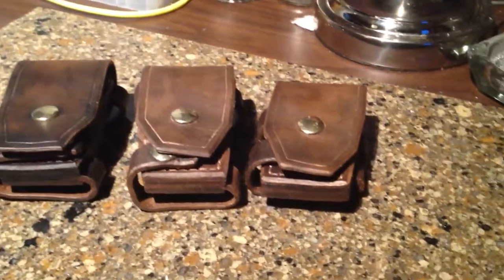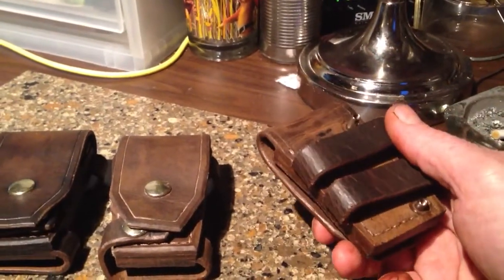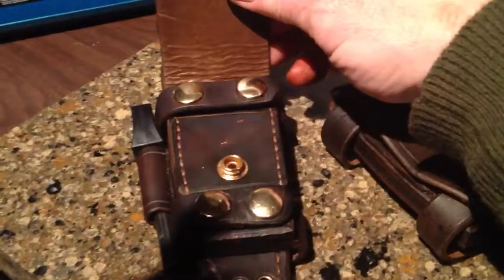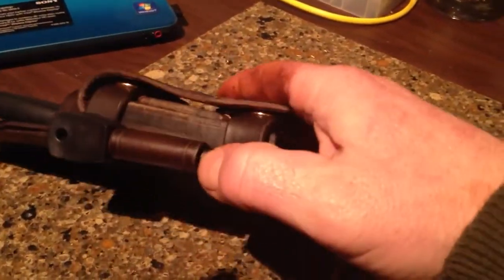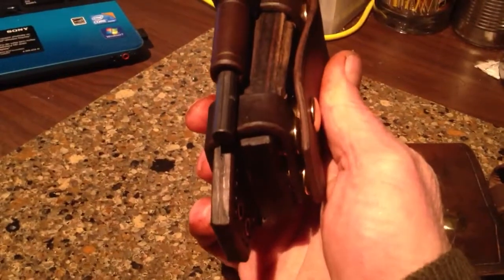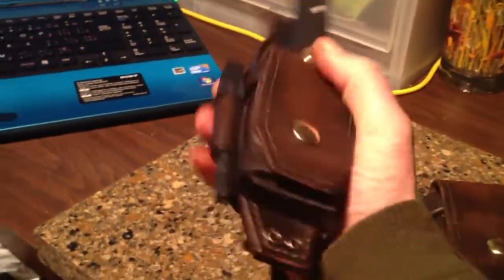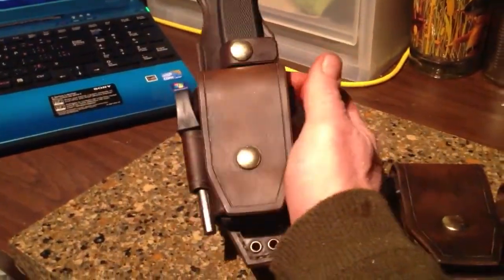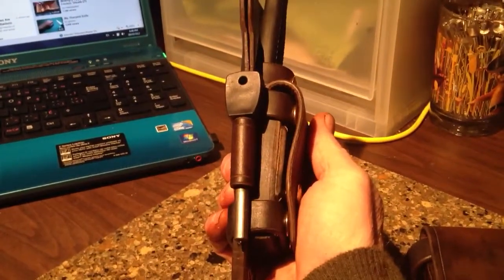F1 Final Design - Ready for Market!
I'm ready to take orders on this sheath and harness system.